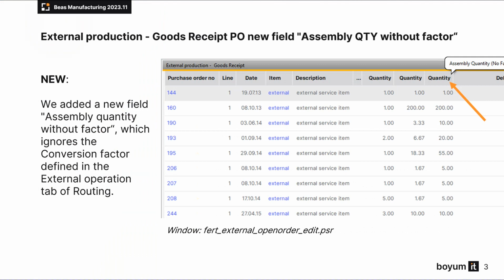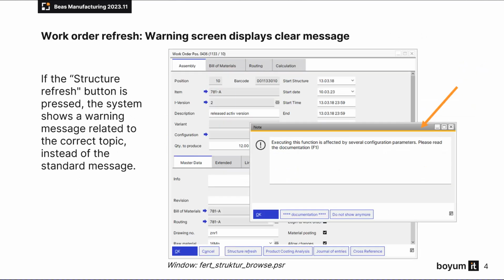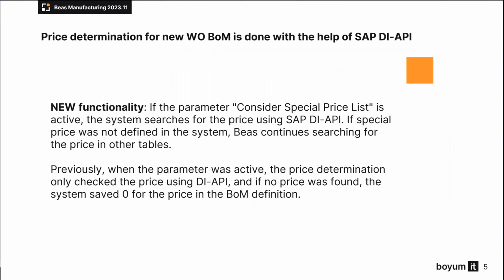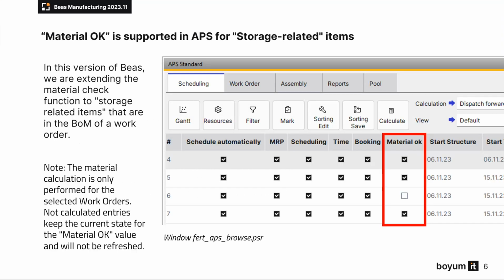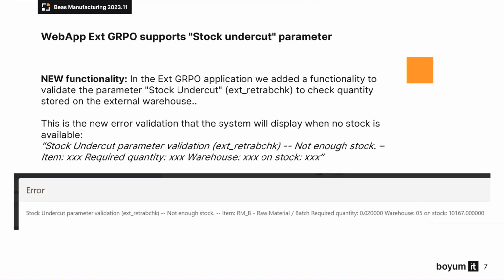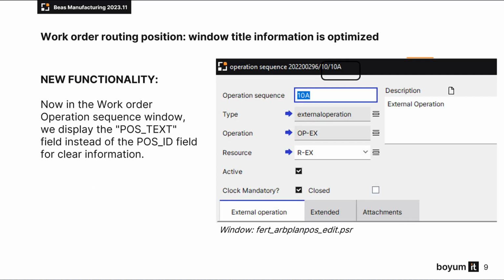What's new in Beas Manufacturing 2023.11?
This short video introduces all the new improvements and fixes of the 2023.11 version of Beas Manufacturing by BoyumIT.